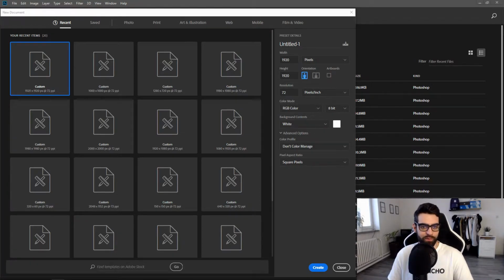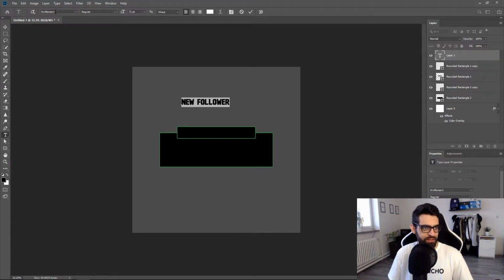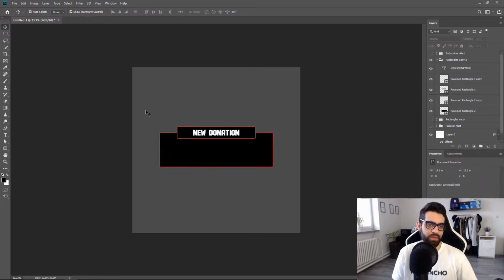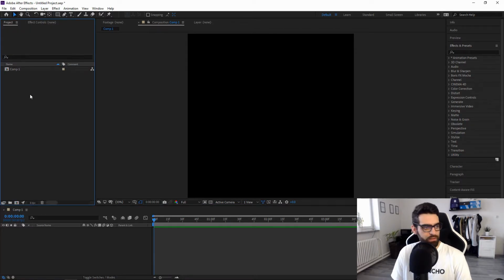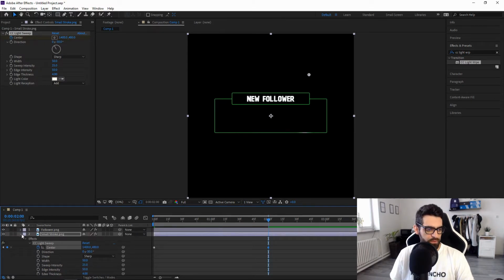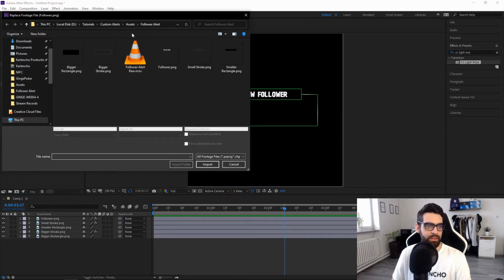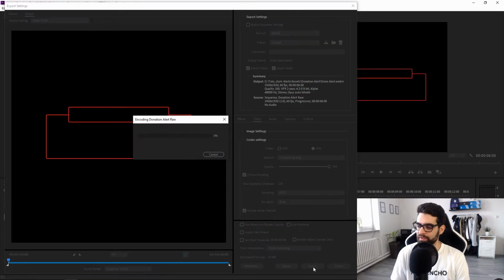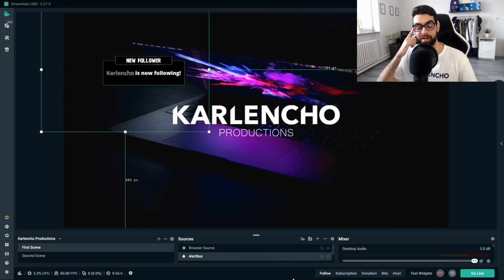Create Your Own Custom Twitch Alerts! FULL TUTORIAL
Create your own custom Twitch alerts with this tutorial! All you need is Adobe Photoshop & Adobe After Effects!